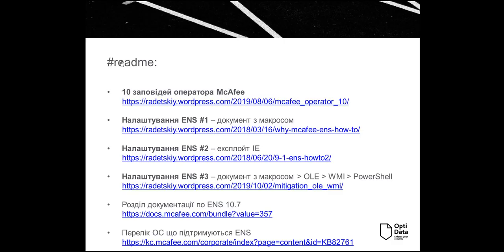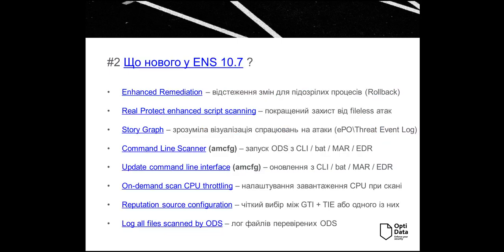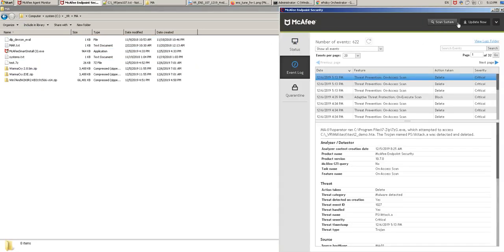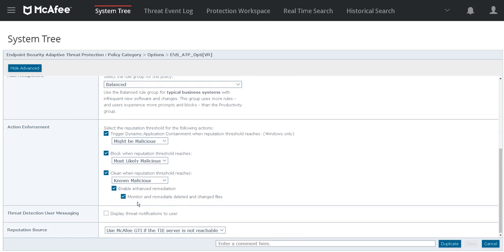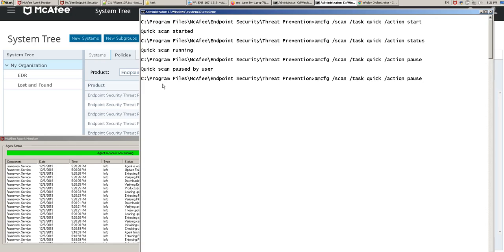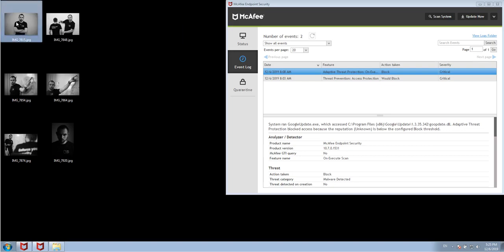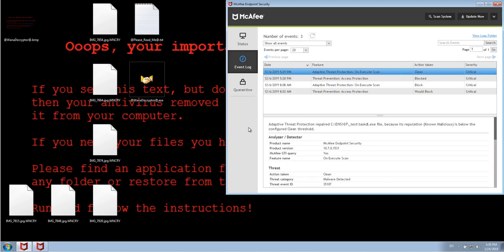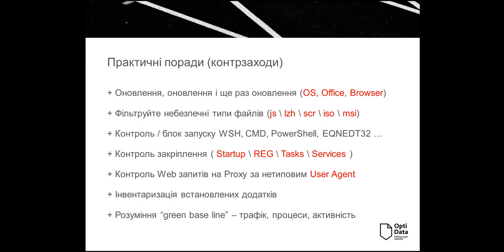McAfee ENS 10.7 – new capabilities for endpoint protection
Can EP solution defeat ransomware and get encrypted files back? Definitely YES if this is McAfee ENS.
For decided to record English version of our quick ENS overview non-Ukrainian customers.
If you want to know about new cool features – just start watching our video.
Stay protected.